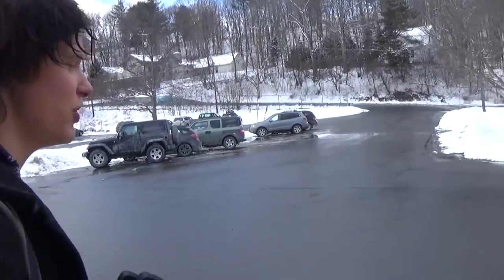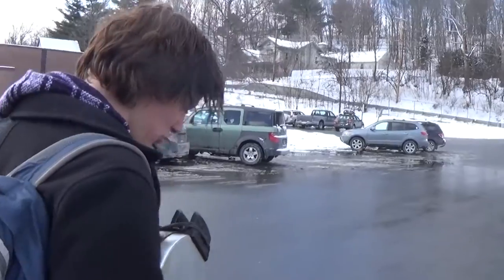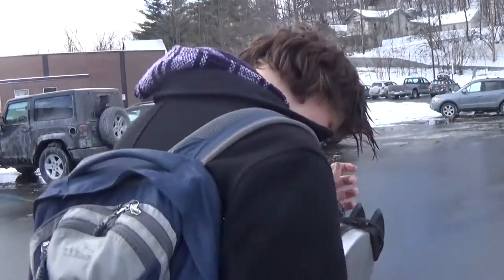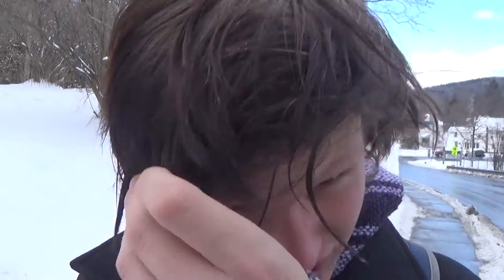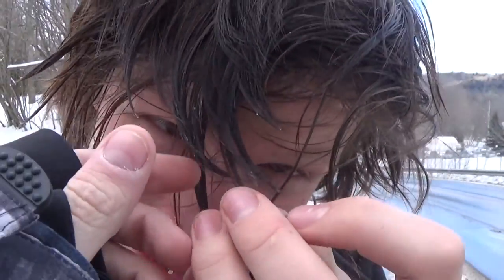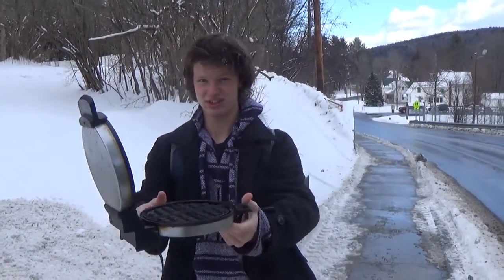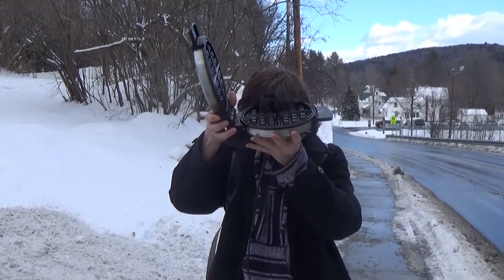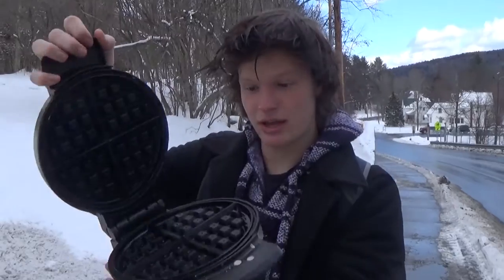How to Make: Waffle Hair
Here is how to make hair; waffle style.